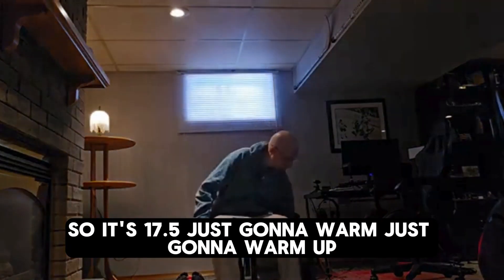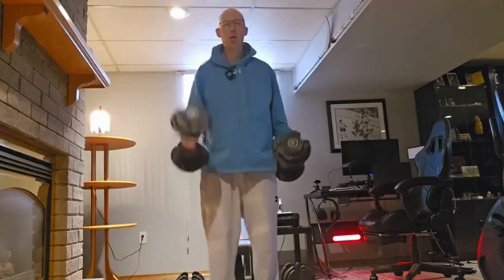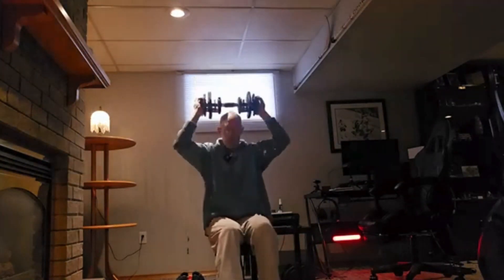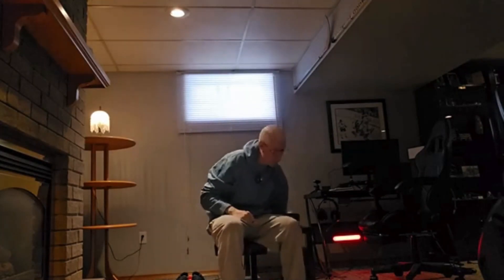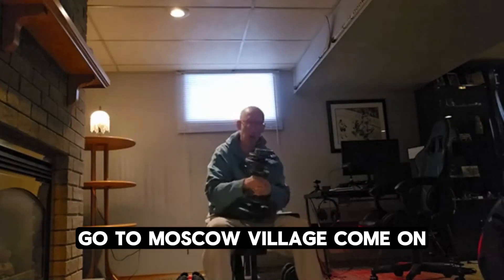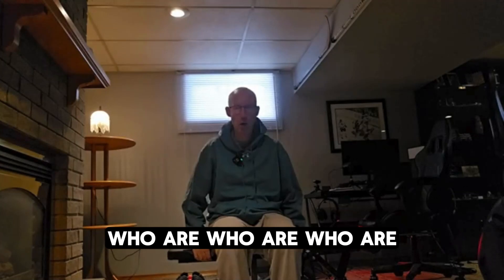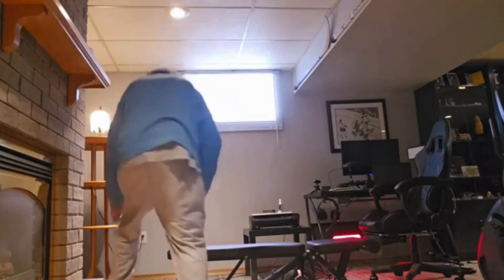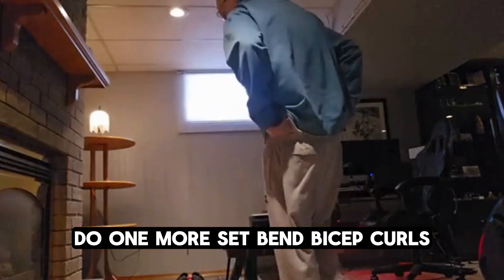BRO SPLIT HOME GYM ARM DAY 2.0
If you want the best home workout equipment and a person who loves exercise
This is the gear for you. This is my setup and is top notch

Bowflex Selecttech djustable Dumbbells
Amazon Top Choice

Bowflex SelectTech 2080 Barbell with Curl Bar Series
Amazon Top Choice

Bowflex 840 SelectTech Kettlebell
Amazon Top Choice

Bowflex Weight Bench Series
Amazon Top Choice

SCHWINN 230 Recumbent Bike
Amazon Top Choice